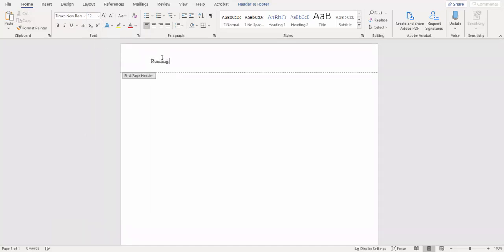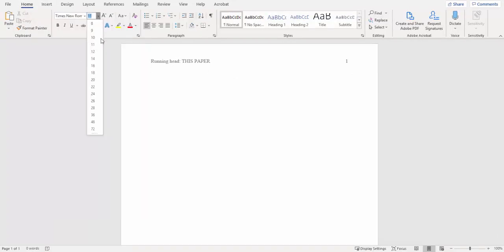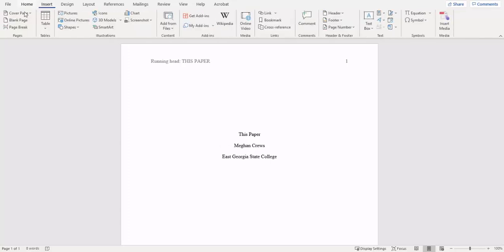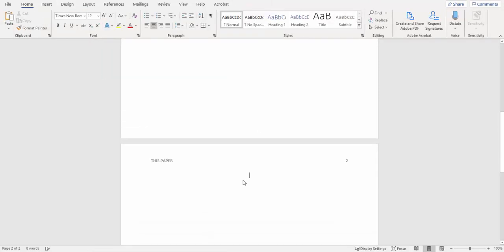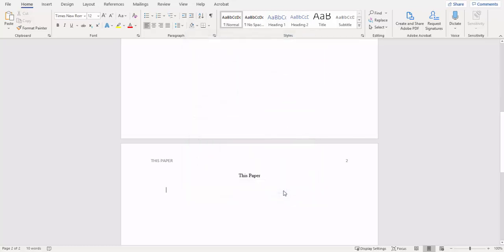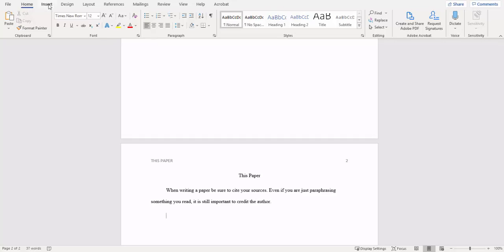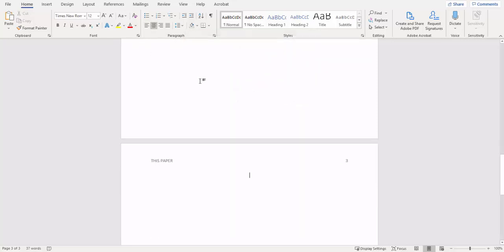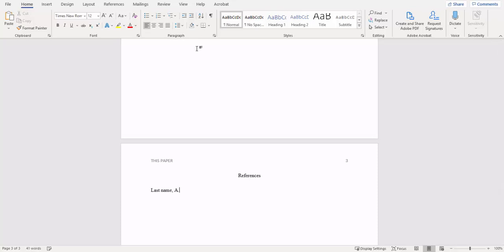APA Formatting Tutorial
Quick video on how to format a paper in APA style.